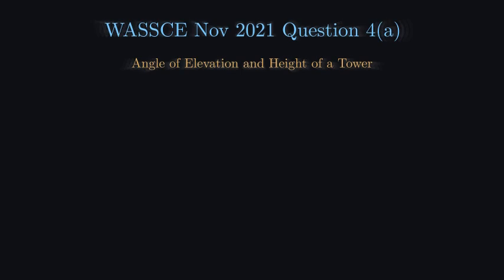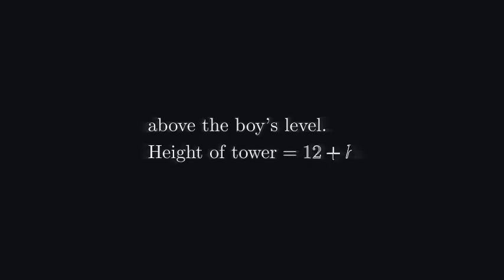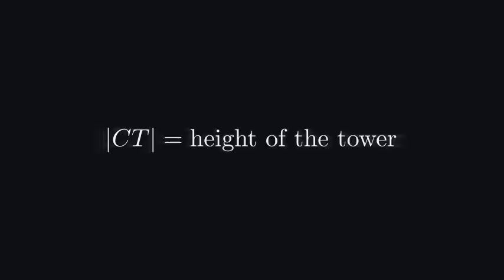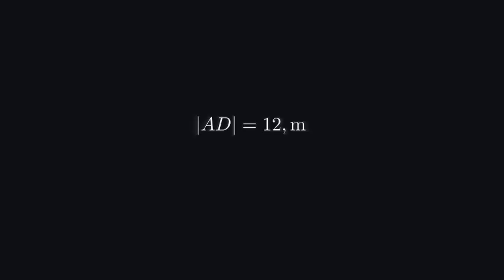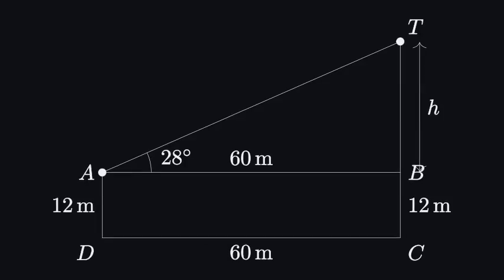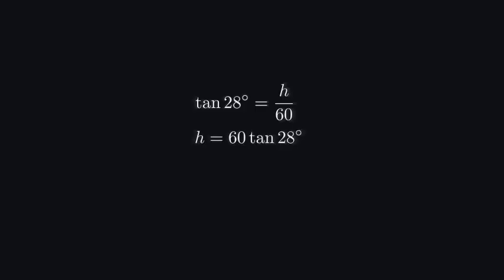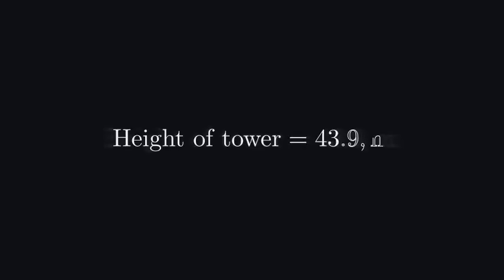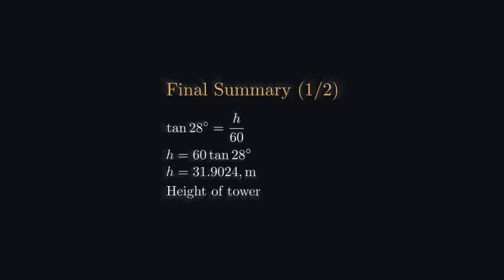Trigonometry: Angle of Elevation from a Tree to a Tower | WASSCE 2021 Maths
In this video, we solve **WASSCE November 2021 Question 4(a)** step by step.

above the ground.

From that point, he observes the top of a tower (60,\mathrm{m}) away at an angle of elevation of:

28^\circ.

We are asked to find the height of the tower, correct to **one decimal place**.

The important point is that the boy is already (12,\mathrm{m}) above the ground. So the angle of elevation helps us find only the extra height of the tower above the boy’s level.

Let that extra height be:

h.

Using the tangent ratio:

\tan\theta=\frac{\text{opposite}}{\text{adjacent}}.

From the diagram:

\begin{aligned}
\tan28^\circ &= \frac{h}{60}\
h &= 60\tan28^\circ\
h &= 31.9024,\mathrm{m}\
\end{aligned}

This (h) is only the height of the tower above the boy’s level.

Therefore, the full height of the tower is:

\begin{aligned}
\text{Height of tower} &= 12+h\
\text{Height of tower} &= 12+31.9024\
\text{Height of tower} &= 43.9024,\mathrm{m}\
\text{Height of tower} &\approx 43.9,\mathrm{m}\
\end{aligned}

\text{rounding to one decimal place}

This lesson is useful for students preparing for **WASSCE, SSSCE, SHS Core Mathematics, trigonometry, angle of elevation, tangent ratio, tower height problems, and past questions**.

Like the video and comment **“TOWER”** below.

Timestamps:

00:00 - Introduction and full question
00:45 - Understanding the boy’s height above ground
01:40 - Drawing the tower and tree diagram
02:40 - Why we draw a horizontal line from the boy
03:30 - Identifying the right triangle
04:20 - Using tangent to find the extra height
05:20 - Adding the boy’s height
06:10 - Rounding to one decimal place
06:50 - Final answer

Key steps:

\begin{aligned}
\tan28^\circ &= \frac{h}{60}\
h &= 60\tan28^\circ\
h &= 31.9024,\mathrm{m}\
\end{aligned}

Comment **“TOWER”** if you want more angle of elevation questions solved step by step.
\qsec{Question 62 \normalfont(WASSCE Nov 2021 Qu 4a)}
 A boy sitting on a tree at a point \(12\ \mathrm{m}\) above the ground observed that the angle of elevation of the top of a tower, \(60\ \mathrm{m}\) away was \(28^\circ\). Find, correct to one decimal place, the height of the tower.